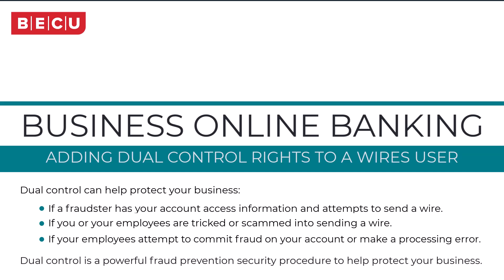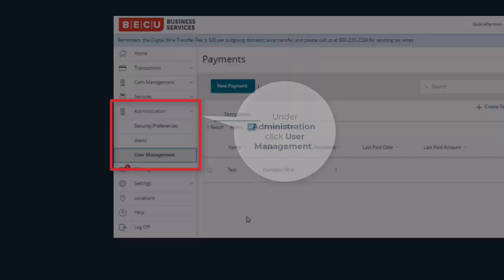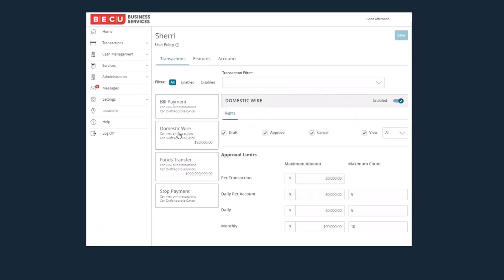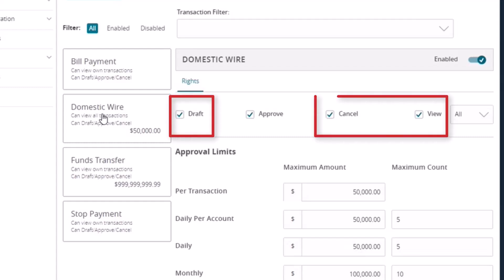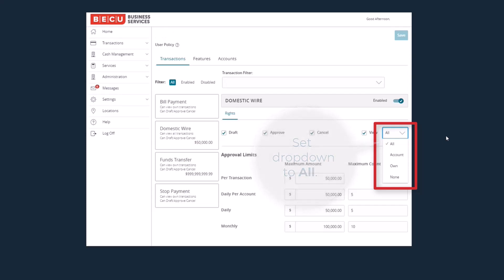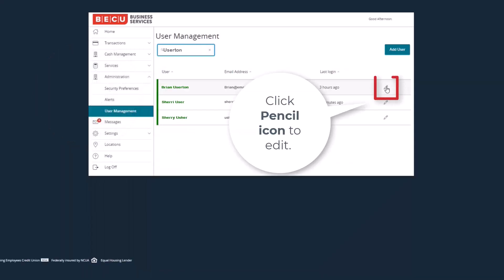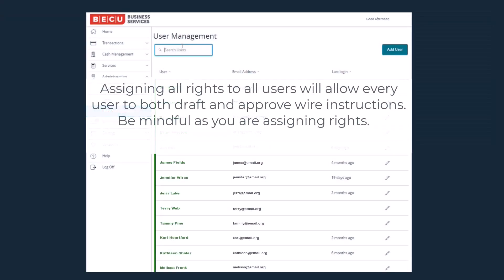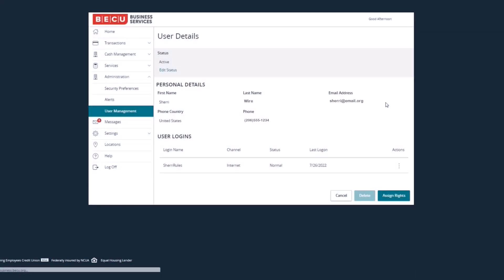Business Online Banking | Adding Dual Control Rights to a Wire User | BECU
Dual control is a security feature that requires one user to draft a wire and another to approve it. This video walks you through adding dual control rights to wire users using our Business Online Banking Domestic Wire service.